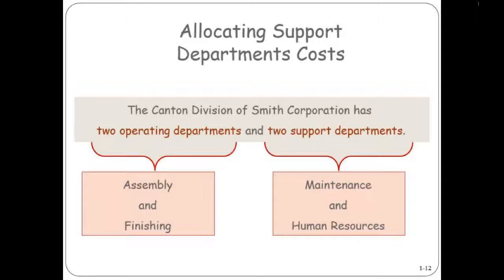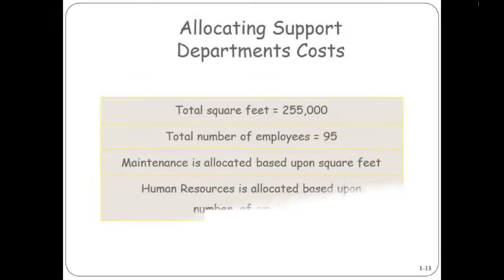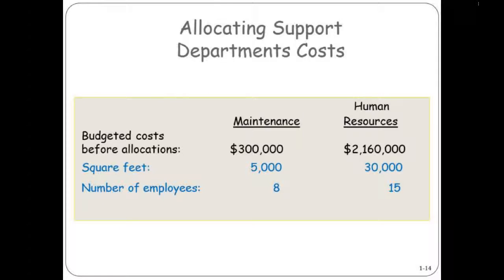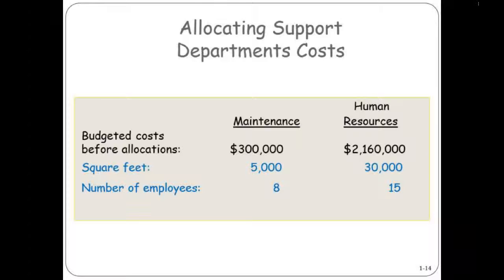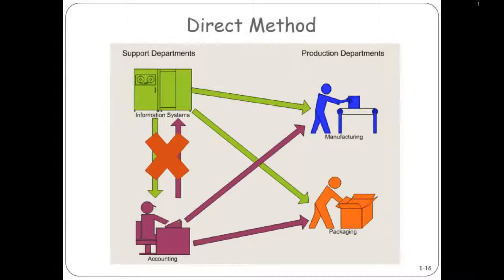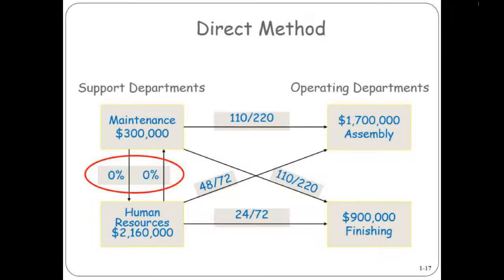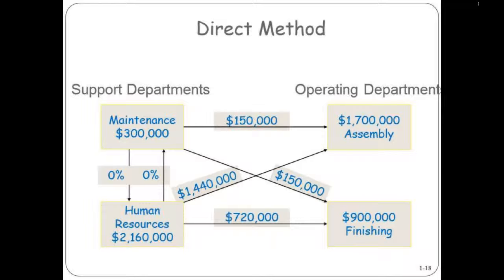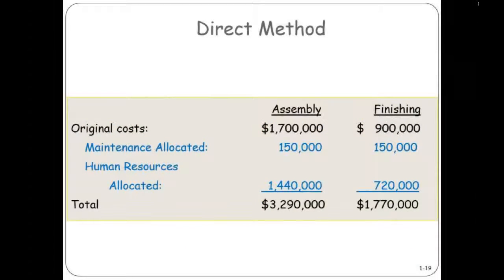Allocating Support Department Costs